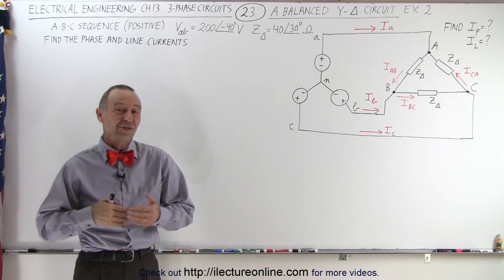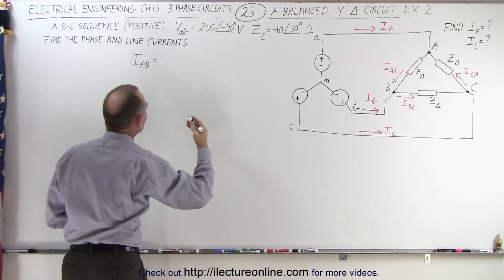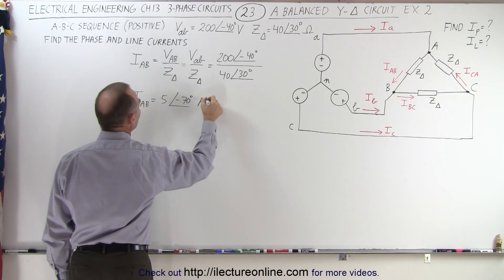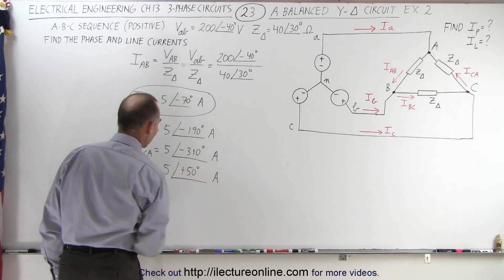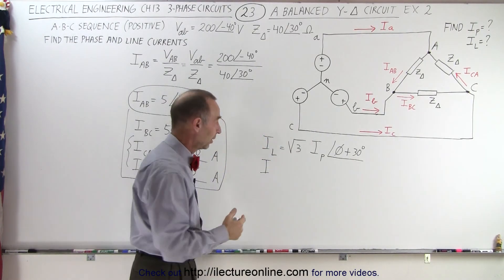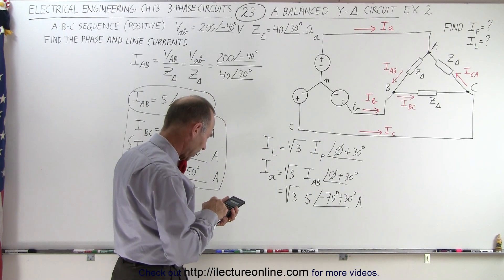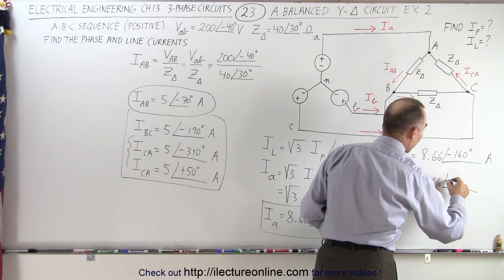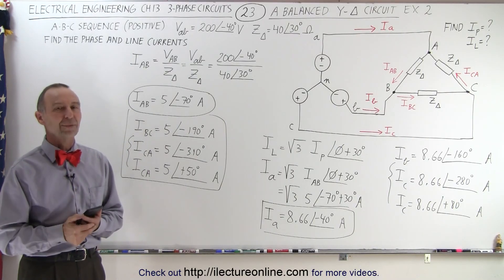Electrical Engineering: Ch 13: 3 Phase Circuit (23 of 53) Balanced Y-Delta Circuit: Ex 2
In this video I will find the phase current=?, line current=? of a balanced Y-delta circuit, the more common of the 3-phase, 3-wire circuit, given the line voltage and the load impedance (inductive load). (Example 2)